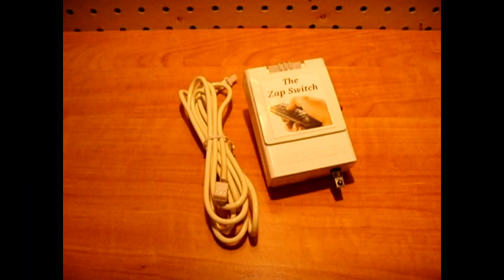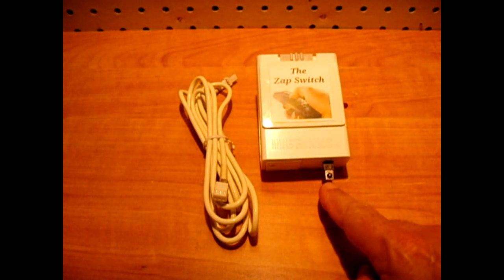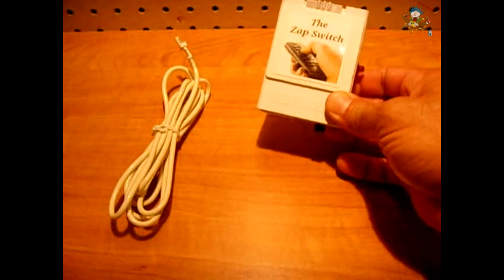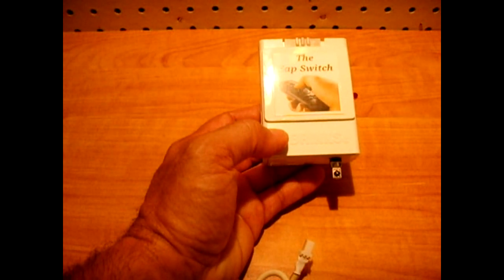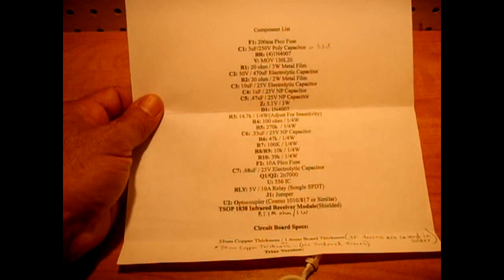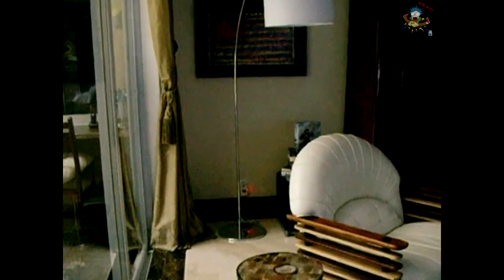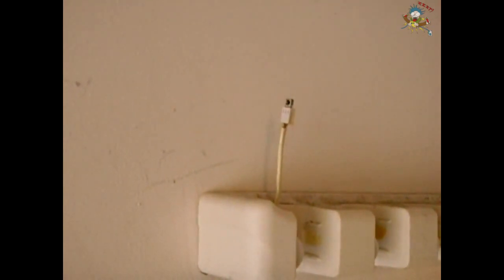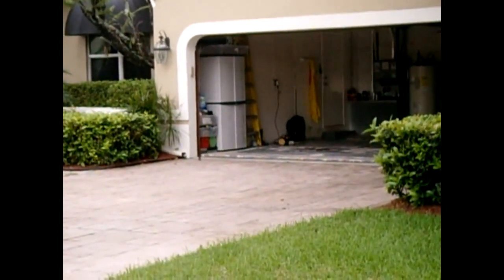Infrared Remote Control Activated LIGHTS & APPLIANCES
In this video I will show you an excellent circuit which I designed to turn ON and OFF any 120V light or appliance up to 10 Amps using any infrared remote control. The circuit can also be modified for 240V use as well(Line & Neutral). The device shown in this video has been plugged in 24hrs/day for the past year with ZERO issues. The circuit is highly resistant to false triggering, and has a very long range. Please watch the video for more information.

Links(Copying links to other websites is not permitted. Please post links to my video to access these links):